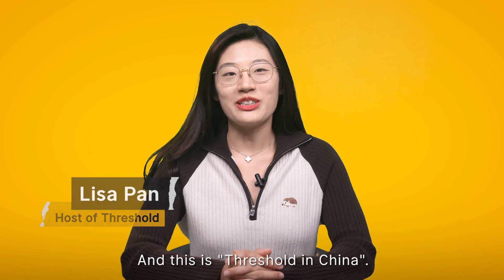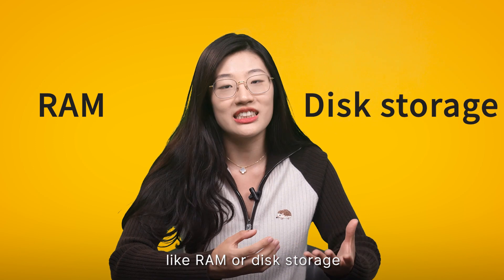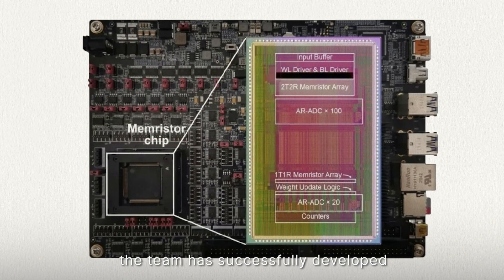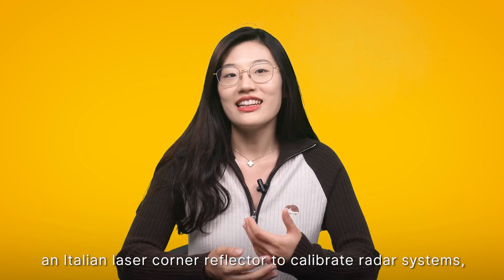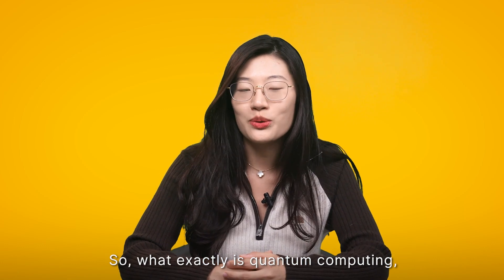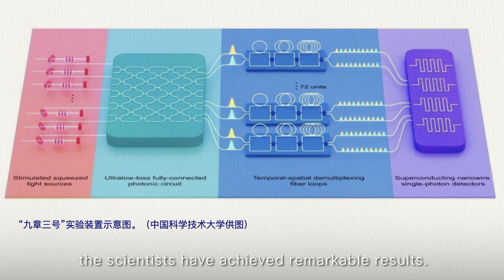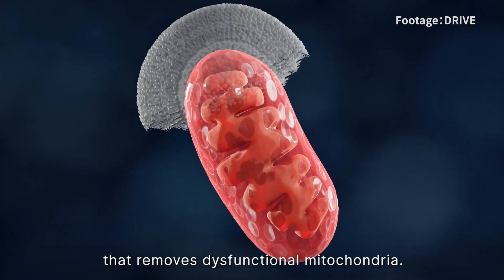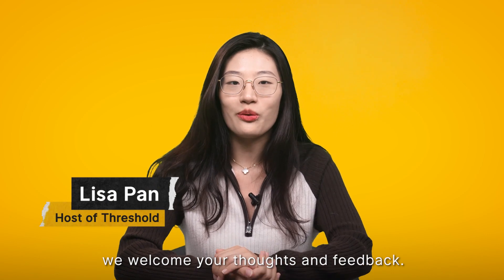China Forges Ahead in Next-Gen AI Chips, Moon Mission and Quantum Computing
Recent week's Sci&Tech trends in China:
1. Chinese Scientists Develop Groundbreaking AI Chip Inspired by the Brain: 97% Energy Reduction with Advanced Computing Performance
2. Chang’e 6, the next mission in China’s moon programme, is on schedule for launch in 2024
3. China’s Latest Quantum Computer——Jiuzhang 3.0
4. A Chinese Medicine Found to Clean Up the Brain and Prevent Memory Loss